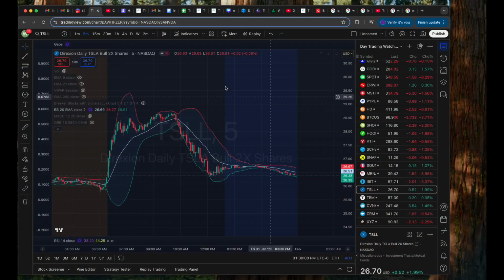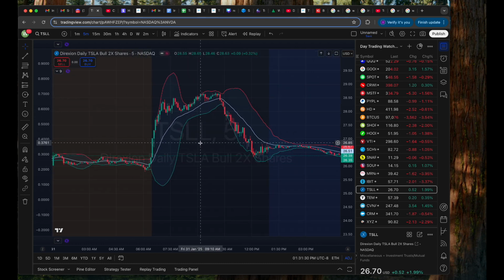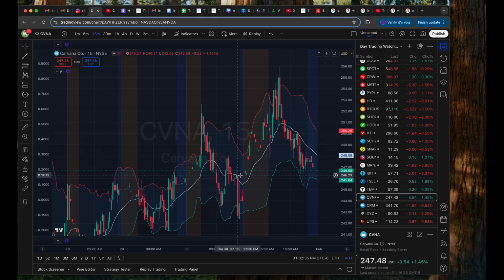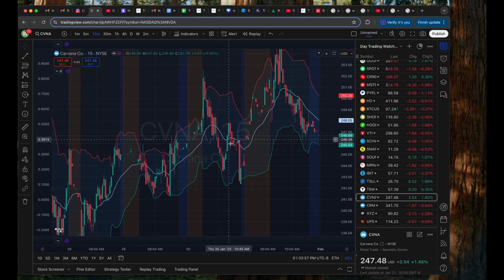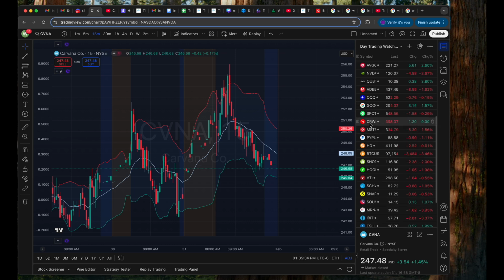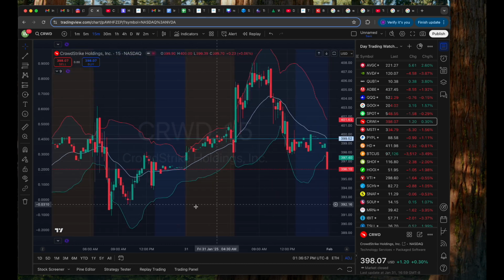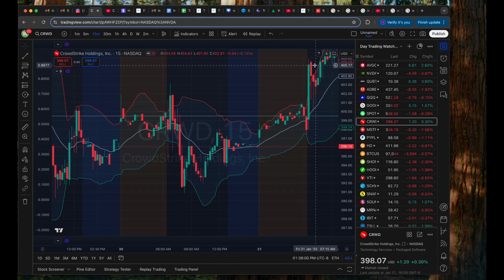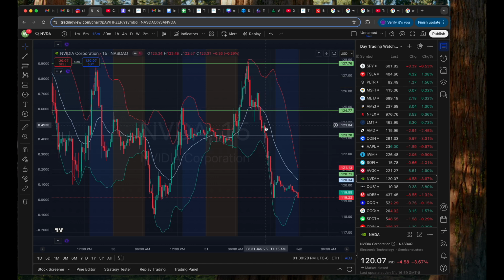Master Bollinger Bands in Under 12 Minutes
In this Video I am breaking down what Bollinger Bands are and how to use them for Trading.